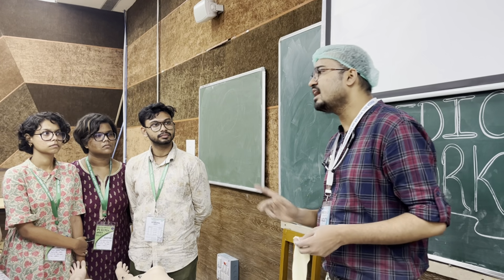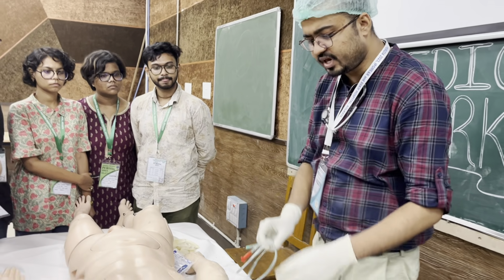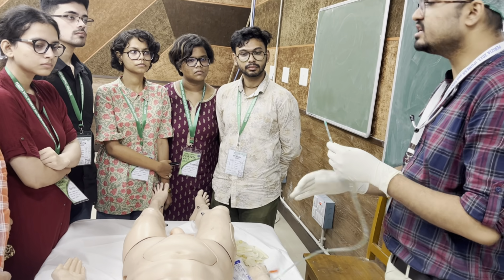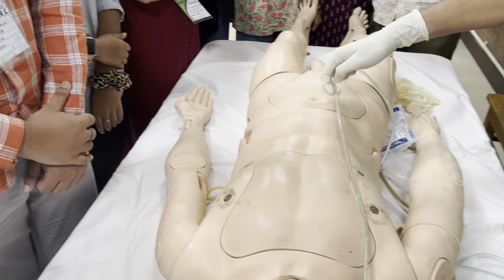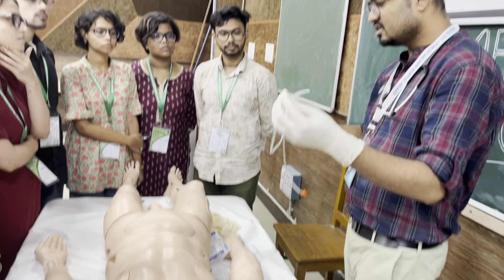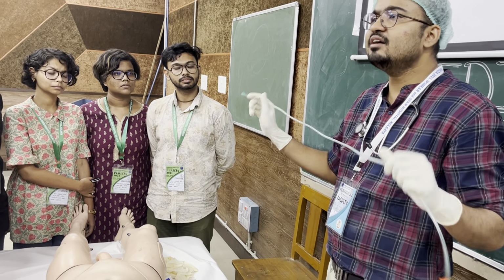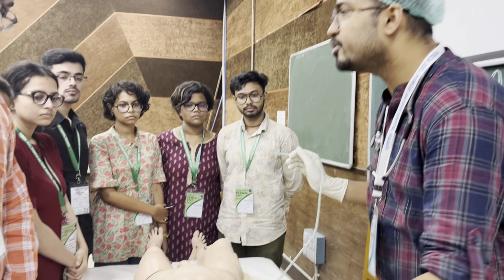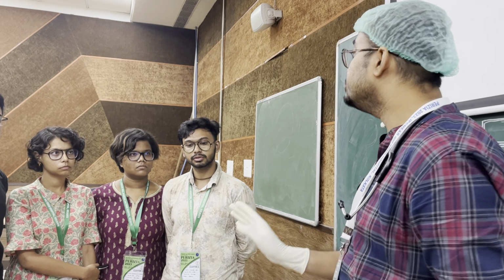Ryles Tube / Nasogastric Tube Insertion Technique || Clinical Demonstration || Dr. Shankar Dey